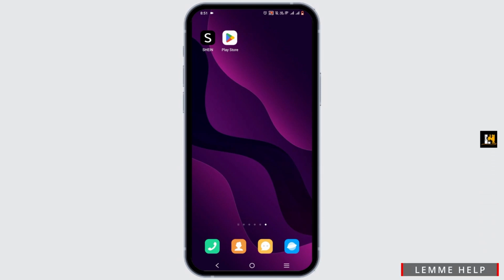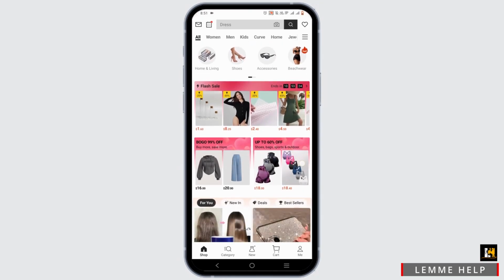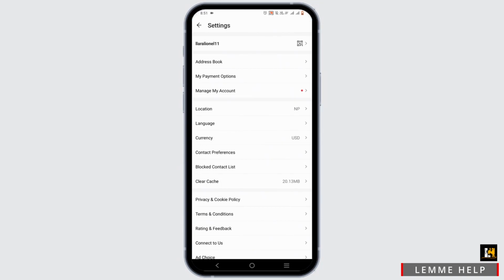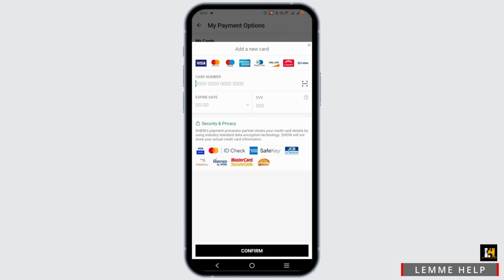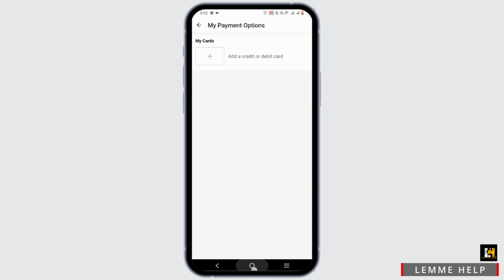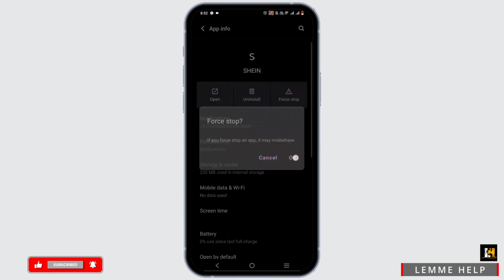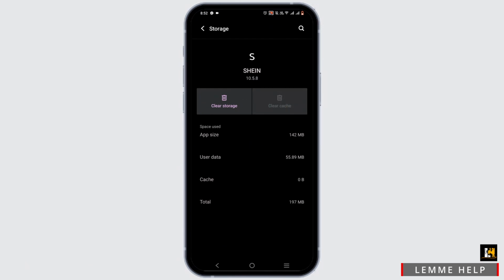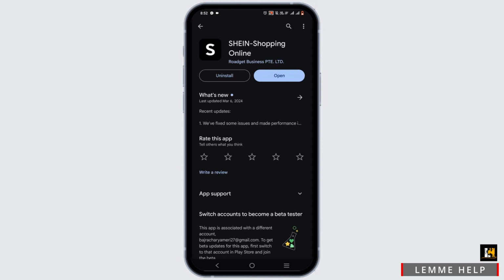How to Change a Card on Shein App | Adding Credit Card on Shein App 2024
Hey everyone, in this video, I'm going to show you how to change a card on the Shein app and add a credit card for purchases in 2024. If you're wondering how to update your payment information or add a new credit card to your Shein account, you've come to the right place. I'll walk you through the entire process step by step, making it easy for you to manage your payment methods on the Shein app.

Timestamps:

0:00 - Introduction: Managing Payment Methods on the Shein App
0:10 - How Do I Change a Card on Shein App?
0:20 - Step-by-Step: Adding a Credit Card on Shein App